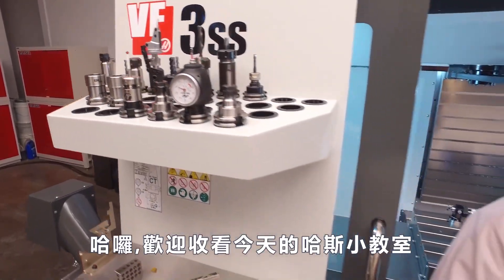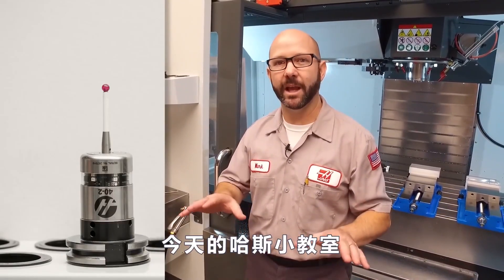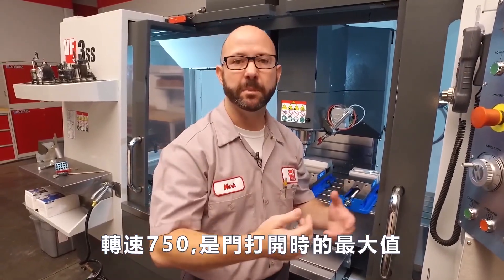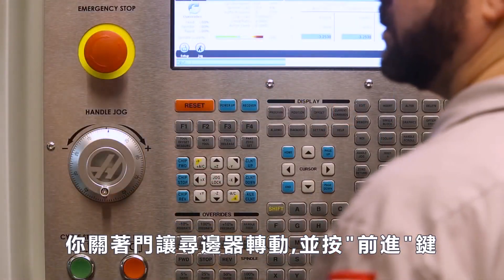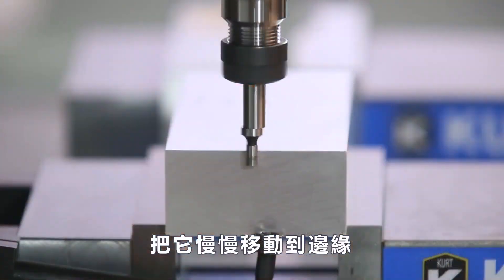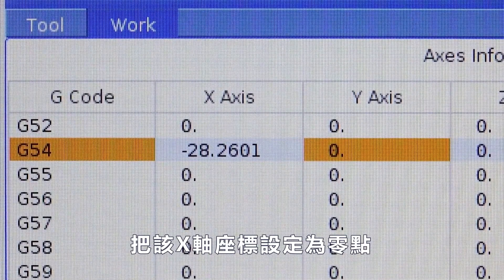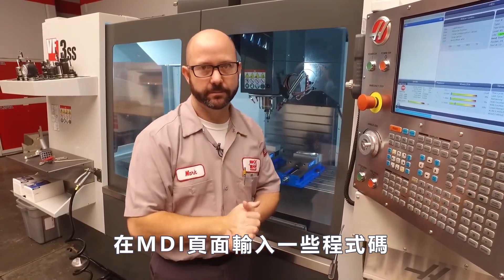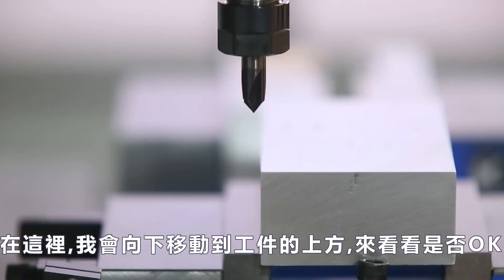[哈斯小教室] 工件座標位置 Part 1 - 尋邊器 使用方式 ( 銑床 加工應用 ) / Workpiece Offset Setting Part 1 : Edge Finder